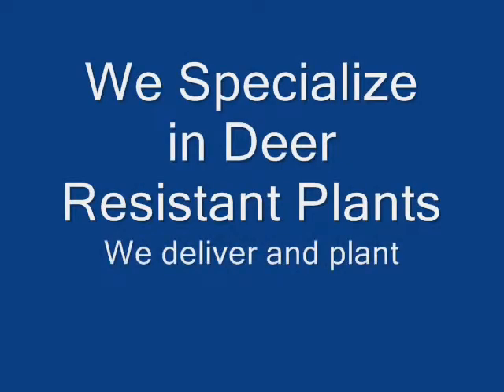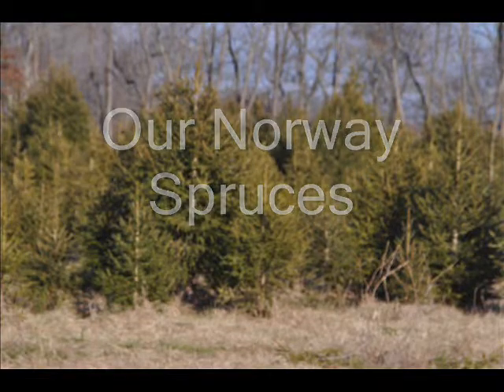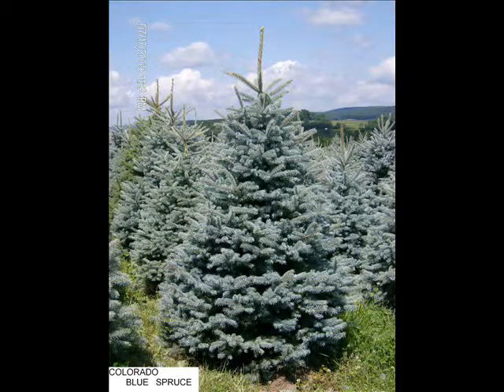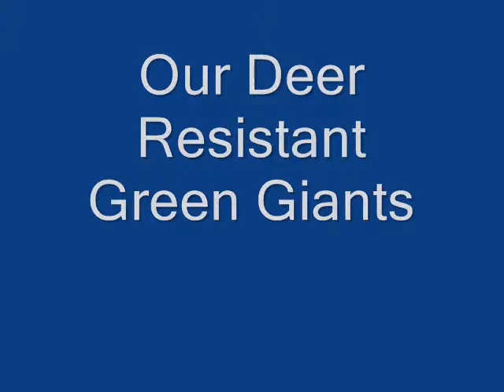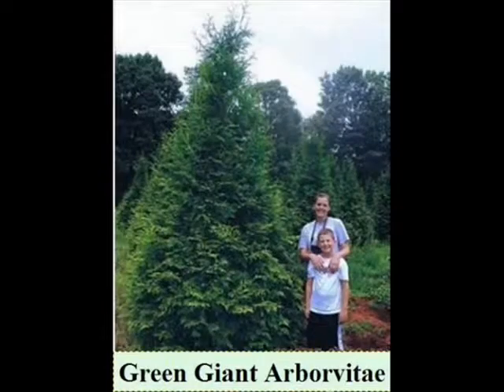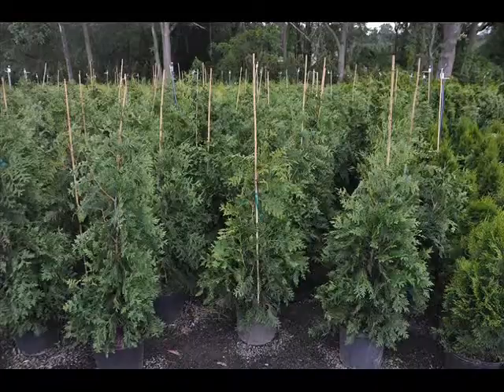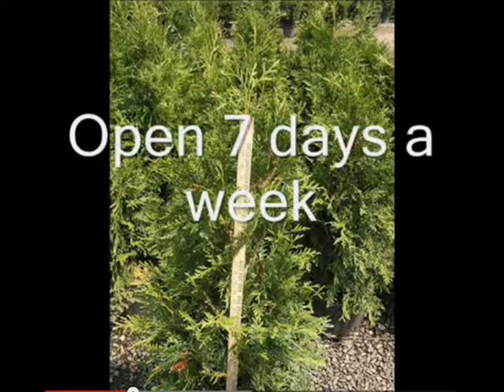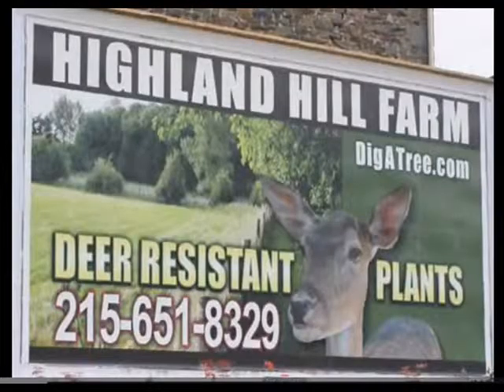Why This Man Came to Our Farm In Camo His Story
Extreme Camouflage on Hunter or Tattoos Gone Wild
Hunter with Tattoos gone Wild
Helpful Tattoos
I Under See why he got his Tattoos
Now I want a Tattoo Too

Real Boy Tonka Toys At Work Big Boy Tous in America Video of Big Boy Tonka Toys in Action Monster Tonka Toys for Big Boys Looks Like Real Tonka Toys Heavy Loaders and Trucks at Work on Highway Improvement Project looks like we need Green Giants to Block this noise and road traffic. We can supply noise blockers here. This means deserts are a good place to search for meteorites. Deserts can change over the centuries. But deserts don't alway have major weathering. Thus if you want to find meteorites you may want to come to our Truth or Consequences Ranch. It is located in New Mexico adjacent to the Chihuahuan Desert. There are trillions and trillions of terrestrial rocks for each meteorite that could be in this area. Metal detectors are used by many professional meteorite hunters around the world. Metal detectors can easily distinguish between diseases,boxwood dee runk,boxwood dunwoody,boxwood decline,boxwood design,boxwood deer,boxwood derby,boxwood decor,boxwood dying,boxwood dirt simple Common Name: Chicagoland Green Boxwood A selected hybrid from the Chicago Botanic Garden, Glencoe, Illinois. An excellent cold-hardy cultivar. Extremely uniform in its growth. Similar to 'Green Velvet'. Responds well to pruning. Buxus x 'Green Mound' Common Name: Green Mound Boxwood A cold-hardy hybrid boxwood that was developed in Canada. Very spherical in habit and is a great